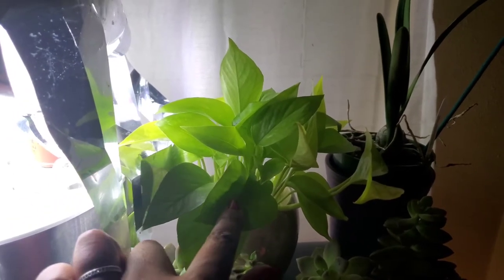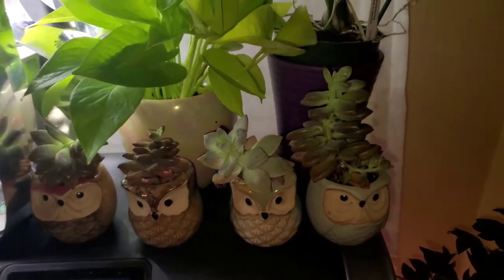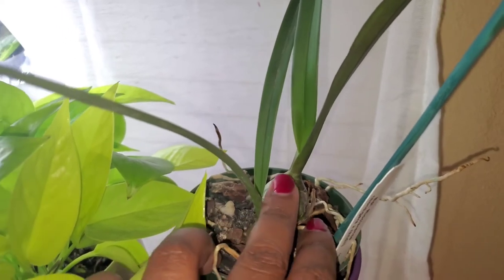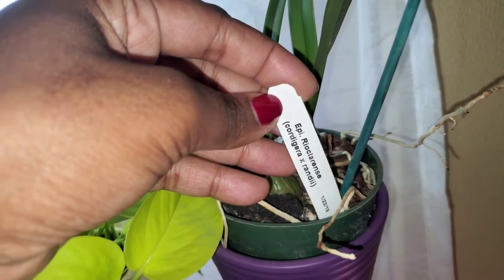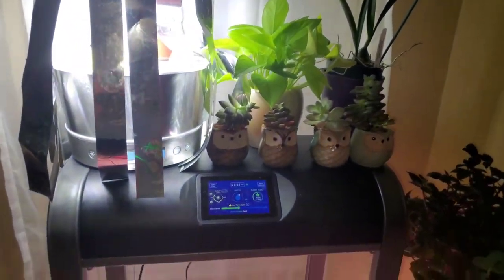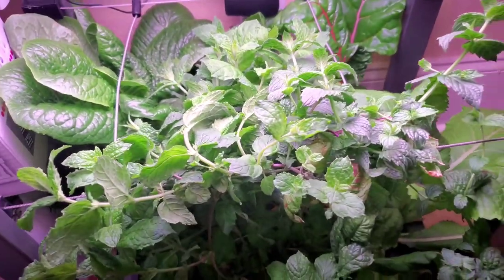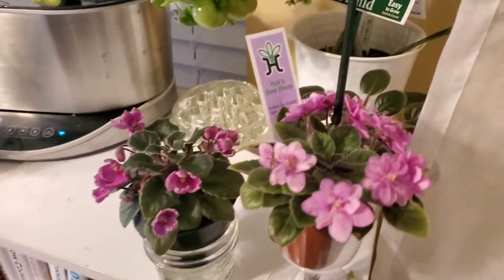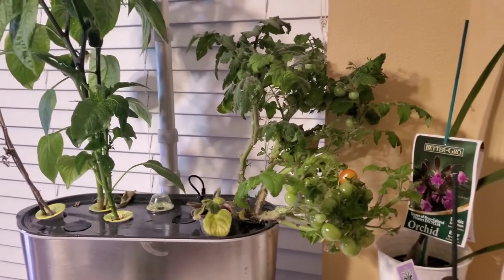What's Growing Wednesday?!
Hey y'all!  Here's an update of my gardens this week.

I realized it's been a while since you've seen my Farm gardens, so I added one into the mix along with my newest Orchids and my updated African Violet setup